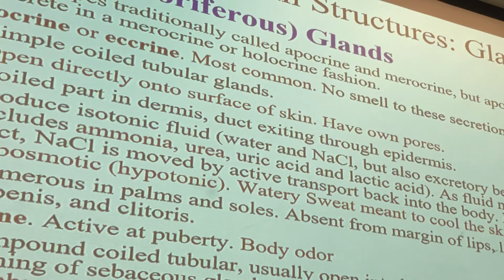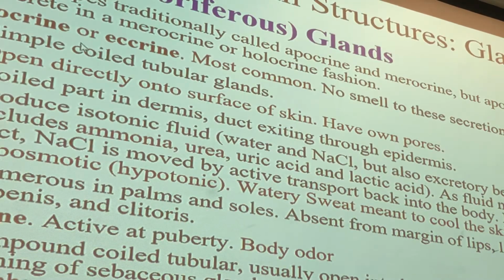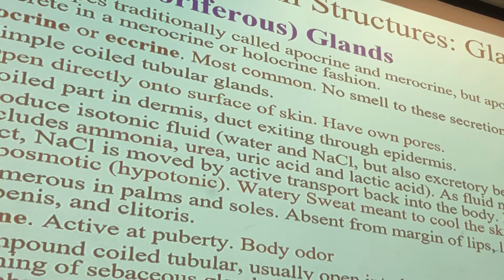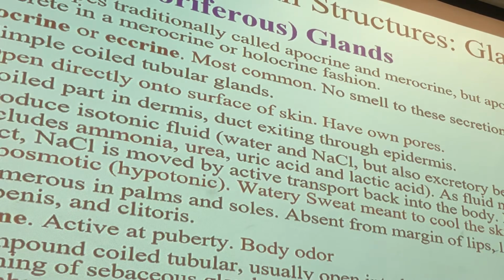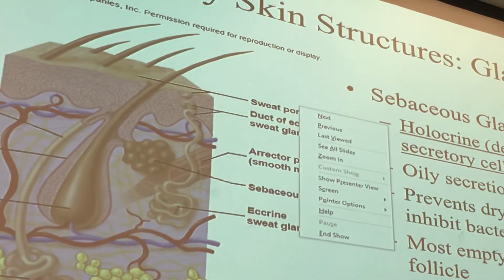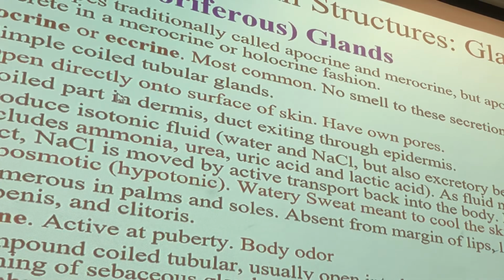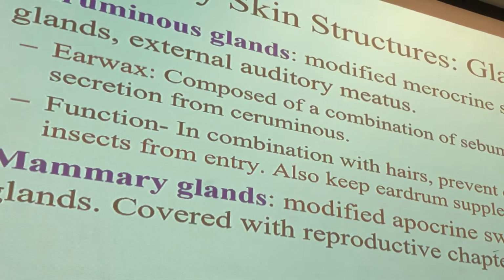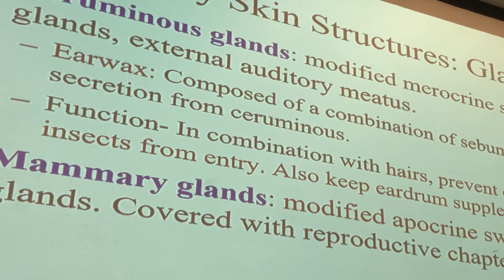Chapter 5-Types of glands